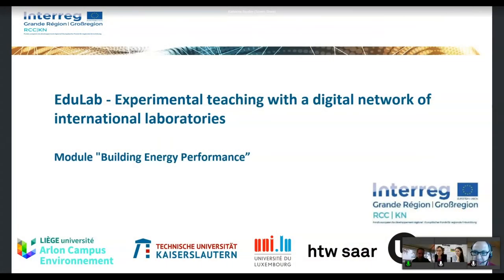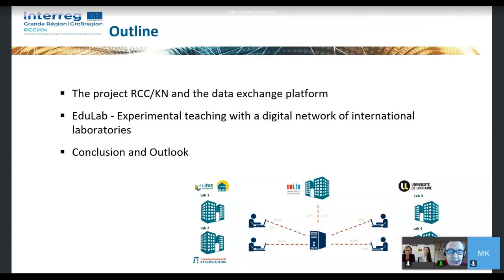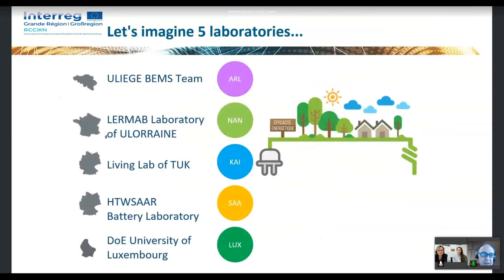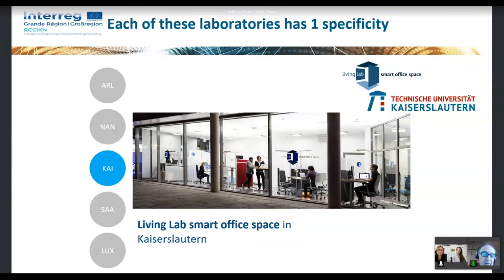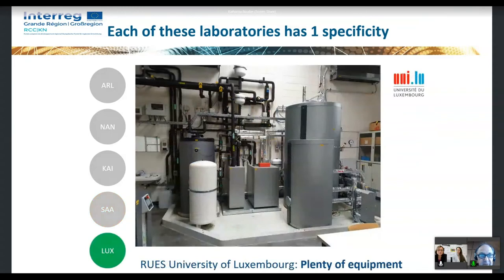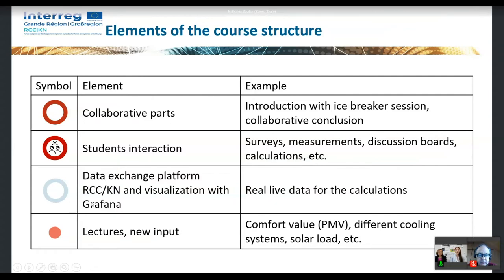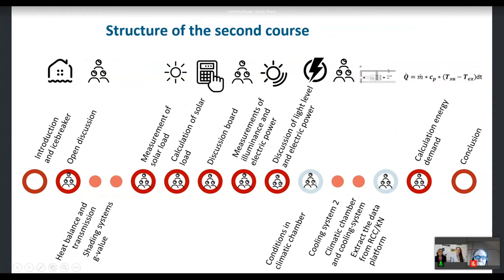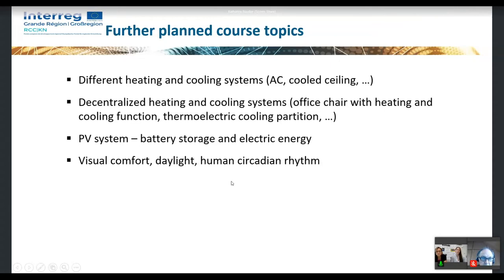Boudier,Hoffmann - EduLab-Experimental teaching with a digital network of international laboratories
EduLab is a digital experimental teaching course on "Building Energy Performance". The concept is based on the work of the InterReg project RCC/KN: Réseau de Chambres Climatiques | Climate Laboratory Network. In this research project, 5 partner universities from D, F, B and L, which have already been working together since 2015 within the framework of the University of the Greater Region, have connected their laboratories with a digital platform.
The platform provides real-time data from the laboratories (e.g., temperature and pressure values of heat pumps, chillers, etc.), which can be visualized graphically and read out as raw data. This enables laboratory experiments to be carried out and avoid redundancies in equipment and skills of the lecturers and laboratory staff. New learning opportunities are opened up to university students without the need for additional ecological or economic resources. In the English-speaking digital course series, group work is carried out with students from other countries. This promotes social and language skills and international networking.
Lecture units are combined with discussion boards, surveys, measurements and calculations with live data from the laboratories. For example, surveys are conducted on thermal comfort, room conditions are simulated in the climatic chamber, measurements are made for the cooling/heating systems. The students discuss the expected results with each other in advance and compare them with the measurements and calculations. The previous test courses have been positively evaluated, especially because of the high degree of interaction and the practical relevance. It is feasible that the methodological conceptualization of EduLab can also be transferred to other disciplines and fields.

Katharina Boudier is a researcher at the TU Kaiserslautern, Germany, at the department of civil engineering and chair of built environment. Her main field of research is thermal comfort and building simulation. She started her scientific career in 2015 as a PhD student at the department and in 2021 she finished her PhD dissertation with the title: Modeling the interaction between building occupants and the built environment - Potential analysis of decentralized heating and cooling systems with regard to thermal comfort and energy consumption on the basis of an adaptive building controller. She is a member of IBPSA and spent several months at universities in Brazil and Australia where she collaborated with researchers on building energy performance simulation.

2007: PhD in Building Physics 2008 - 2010: R&D engineer at seele GmbH, an internationally operating construction firm 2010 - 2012: Research assistant UC Berkeley, Center for the built environment 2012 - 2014: Senior scientific engineering associate at Lawrence Berkeley National Laboratory, Division Windows and Envelope Materials 2014 - now: Professor at Technische Universität Kaiserslautern, Department of Civil Engineering Head of Living Lab smart office space.

Das University:Future Festival fand vom 2. bis 4. November 2021 unter dem Motto “Open for Discussion” statt – veranstaltet vom Hochschulforum Digitalisierung (HFD) in Partnerschaft mit der Stiftung Innovation in der Hochschullehre (StIL). Das University:Future Festival ist das größte und relevanteste Event zur Hochschulbildung im digitalen Zeitalter im deutschsprachigen Raum.

Bitte beachten Sie, dass die Untertitel automatisiert erstellt wurden. Entschuldigen Sie etwaige Ungenauigkeiten.

The University:Future Festival took place from 2 to 4 November 2021 under the motto "Open for Discussion" - organised by the Hochschulforum Digitalisierung (HFD) in partnership with the Stiftung Innovation in der Hochschullehre (StIL). The University:Future Festival is the largest and most relevant event on higher education in the digital age in German-speaking countries.

Please note that the subtitles were created automatically. Apologies for any inaccuracies.